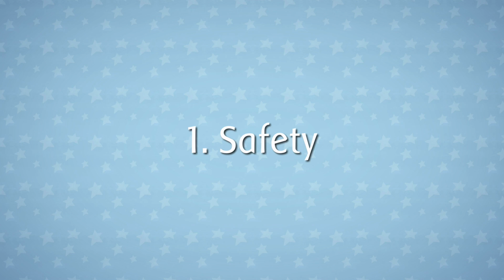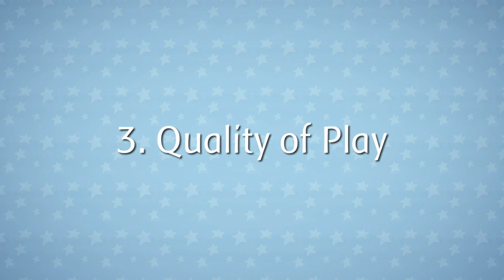Wood vs. Plastic: Five Benefits of Wooden Toys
Anyone who visits a Waldorf early childhood classroom is sure to notice an abundance of wooden toys. But why is that?

In this video, I list five advantages that wooden toys have over plastic toys. Watch to learn why you should consider bringing natural wooden playthings into your home!